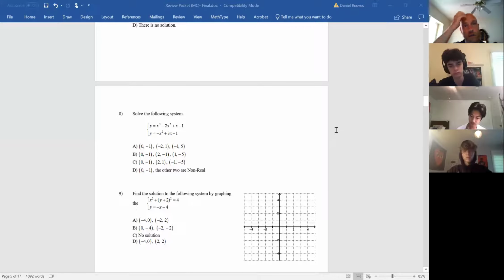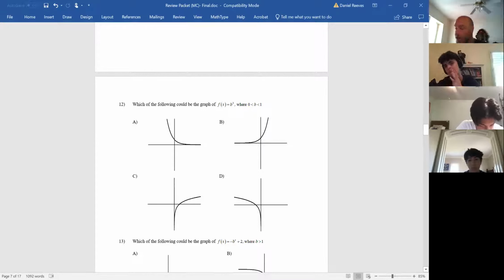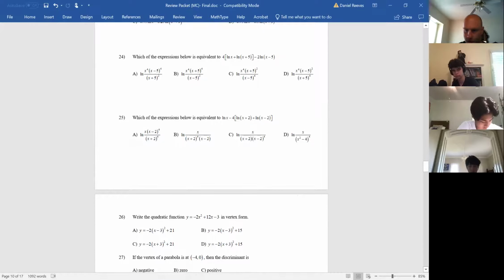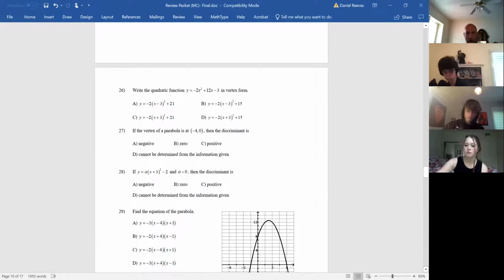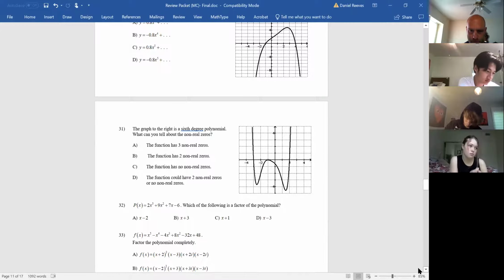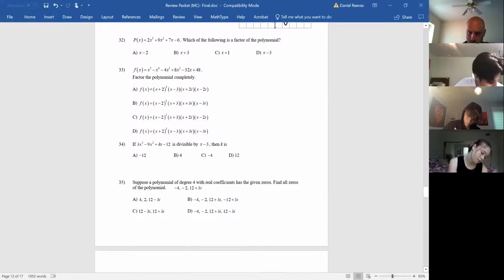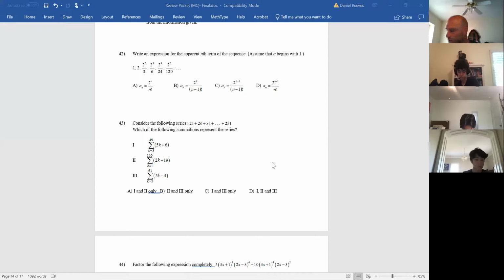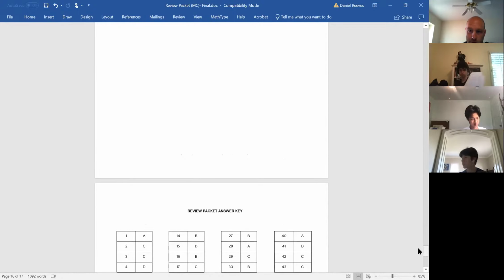Alg 2 A Review day 1